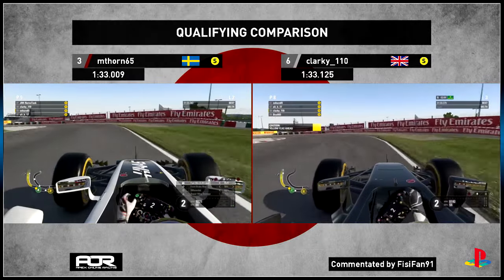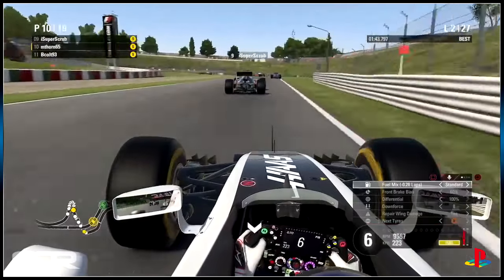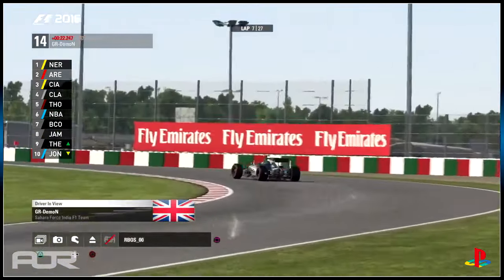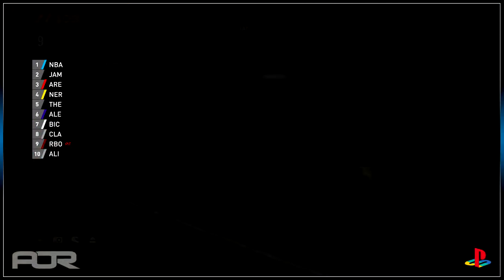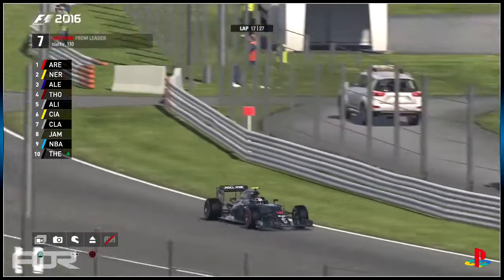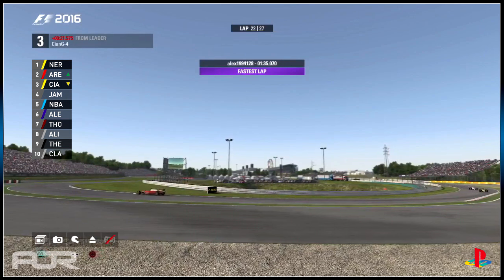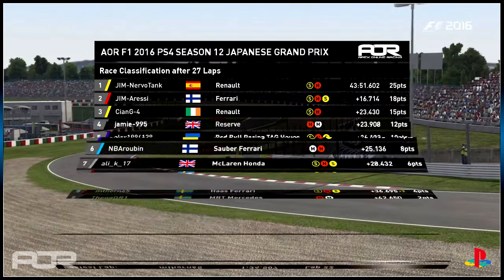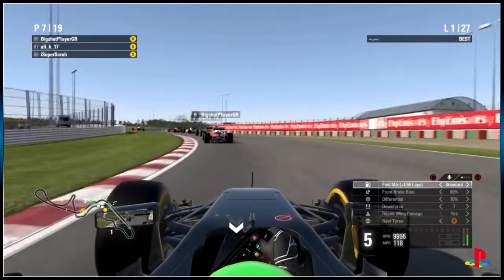F1 2016 | AOR PS4 F1: S12 Round 17 - Japanese GP (Official Highlights)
Official Commentated Highlights from the AOR PS4 F1 2016 League Japanese Grand Prix, season 12. Edited by Jthorn97 and commentated by King_Rockhammer (Shane) & Newcombe99 (Dan).

This is the top tier league of the AOR PS4 league structure on F1 2016! All driving assists are banned in this league.

And thanks to all the drivers who provided footage!

F1 2016 League Race
F1 2016 Japan
F1 2016 Japan Highlights
F1 2016 Suzuka Full Race
F1 2016 Japanese Grand Prix
F1 2016 Online Gameplay
Codemasters F1 2016 Game
AOR F1 2016 League
Apex Online Racing